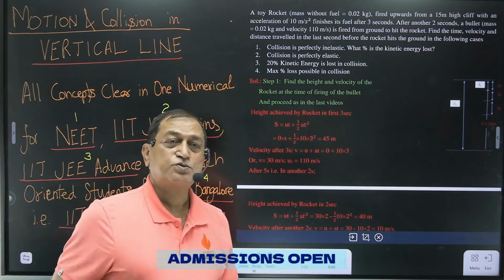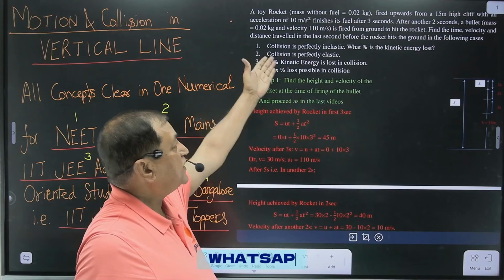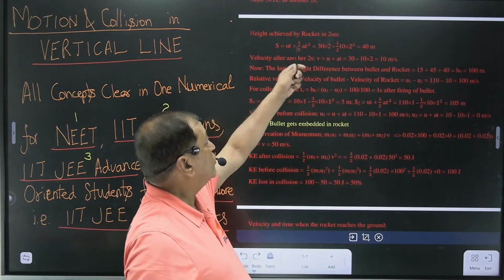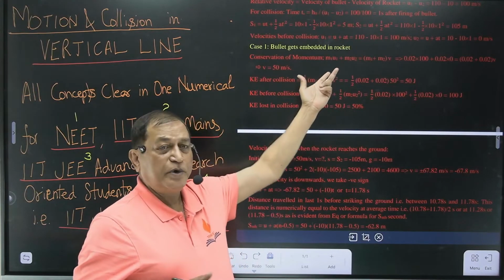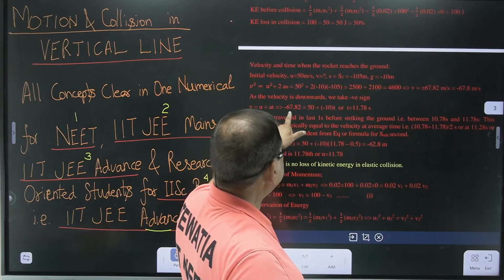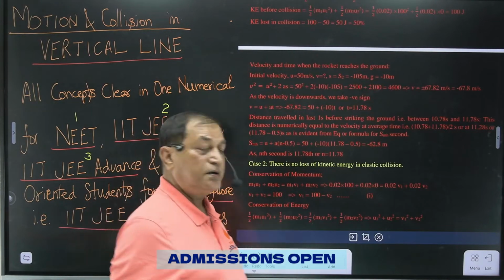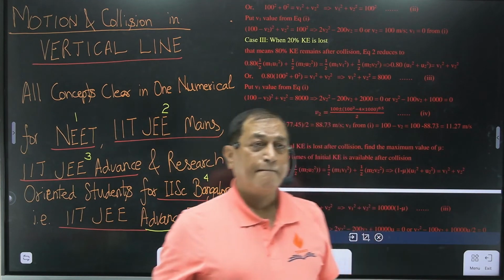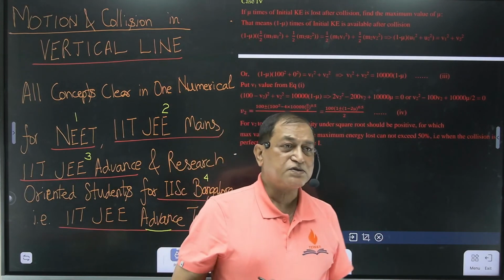Kinematics, Vertical Motion & Collision: ALL IIT JEE Adv & NEET PYQs Concepts in One Numerical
Motion and Collision in Vertical Line explained by Prof S K Tewatia - BTech, MTech and PhD from IITs and IISc Bangalore, DTU etc Ex VC, Director, Dean in India and Abroad